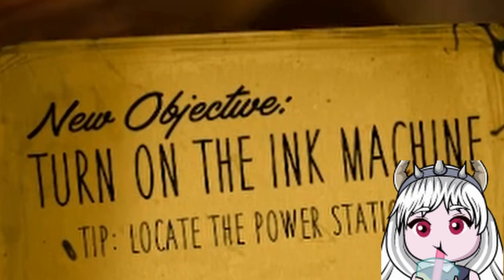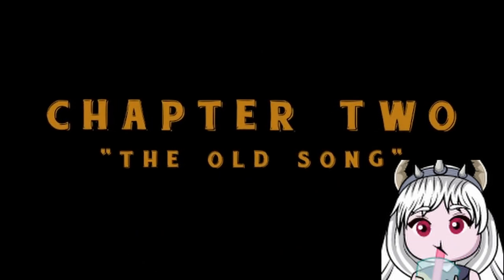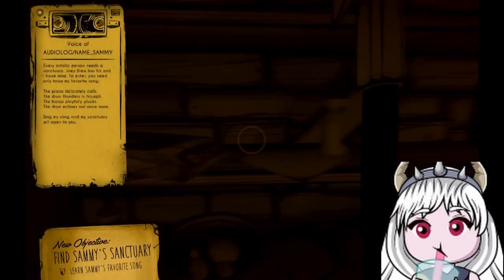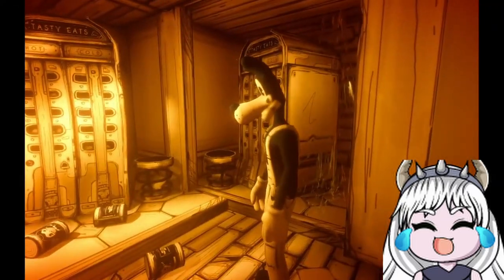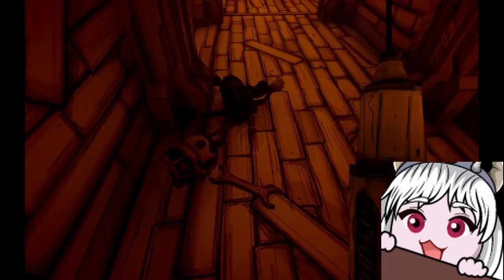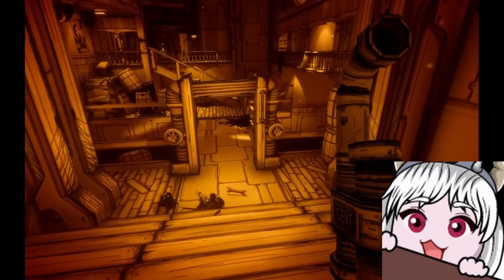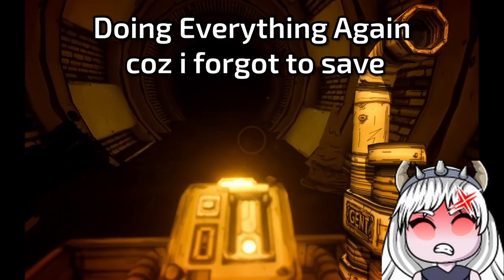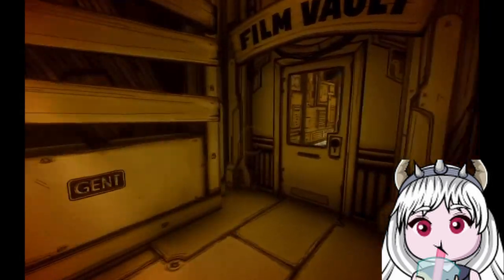My First Bendy Experience (Monotonous and incapable)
PLS spare me XD